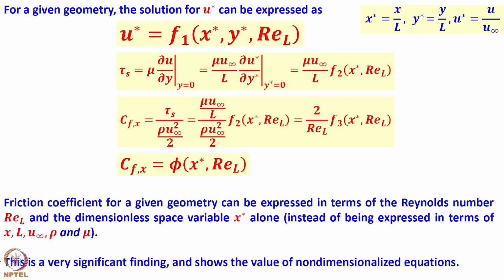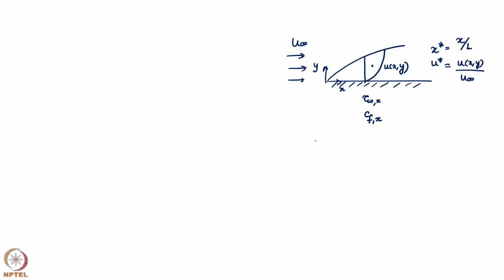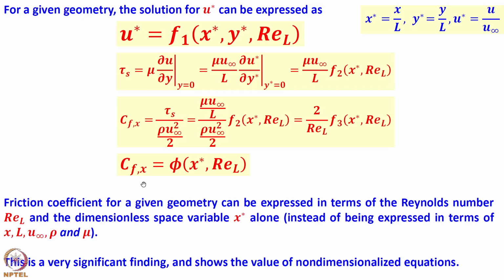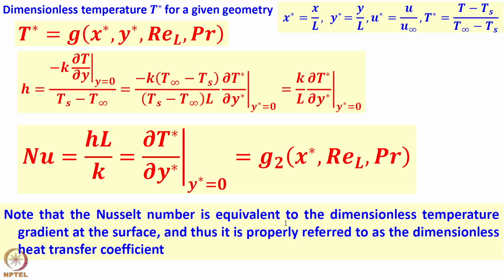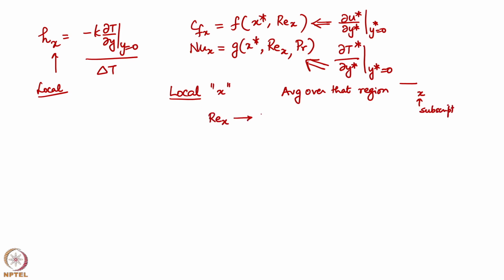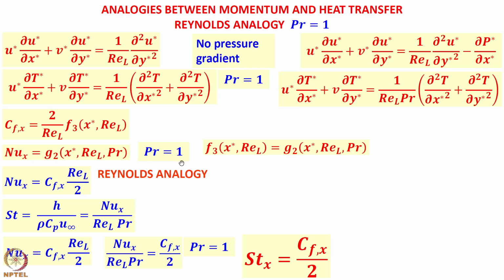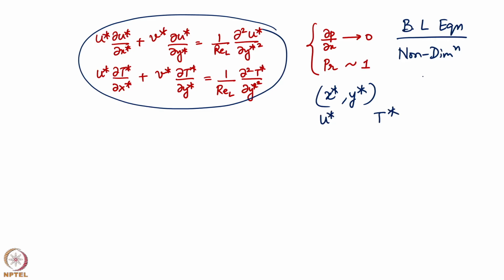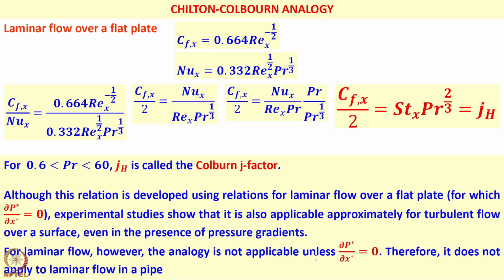Week 6: Lecture 29: External Flow - 1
Lecture 29: External Flow - 1